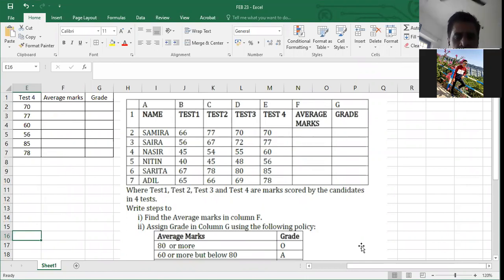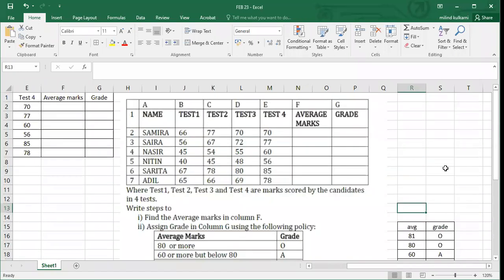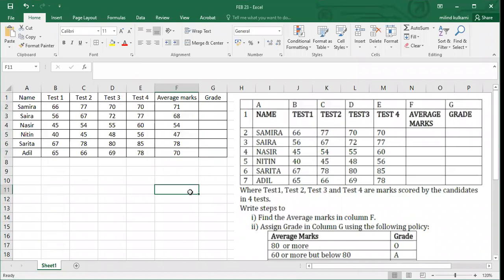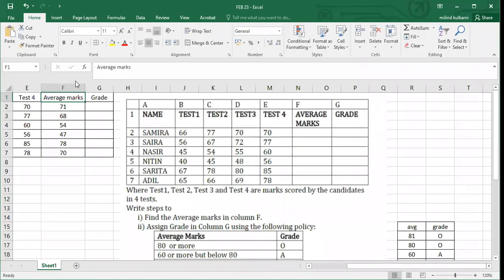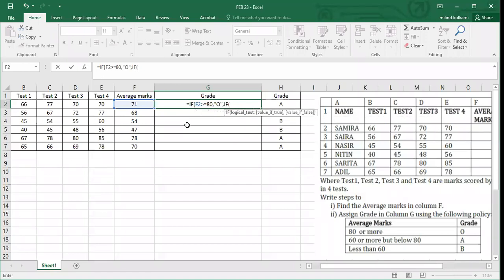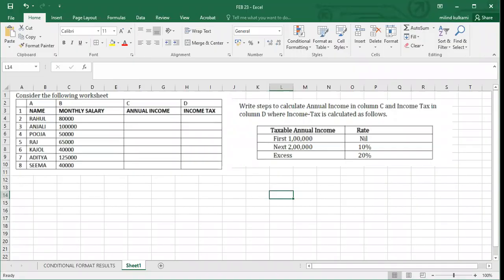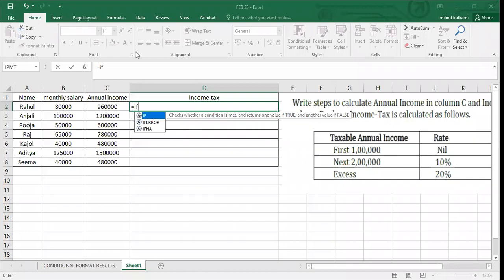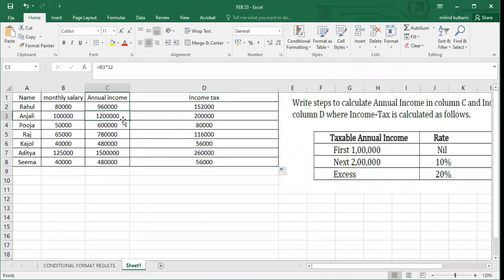TYBCOM USE OF AVG IF EXCEL FUNCTION